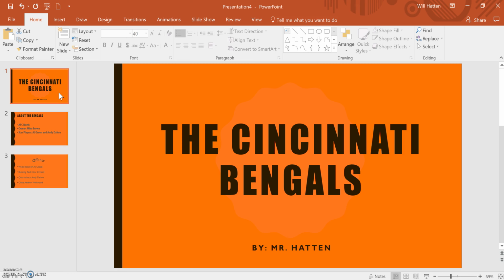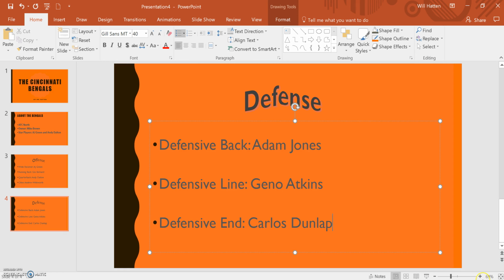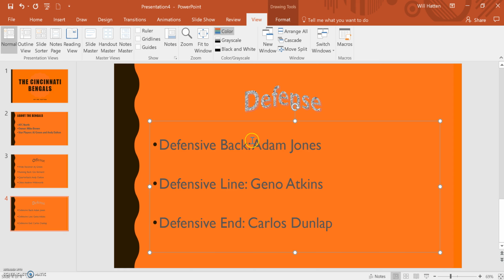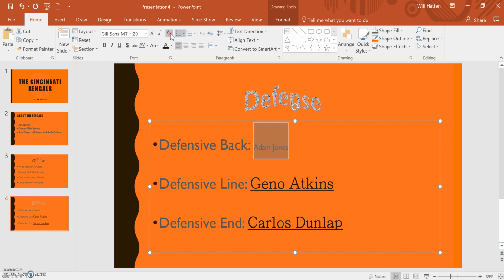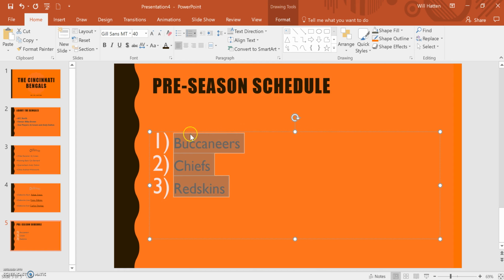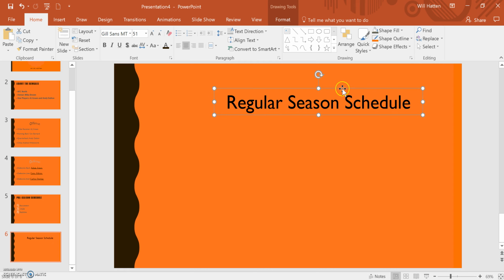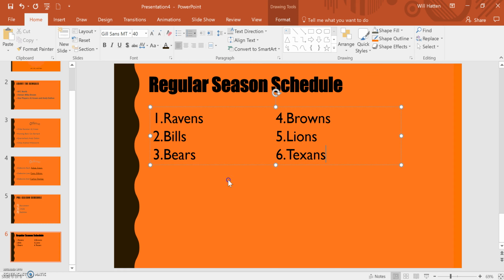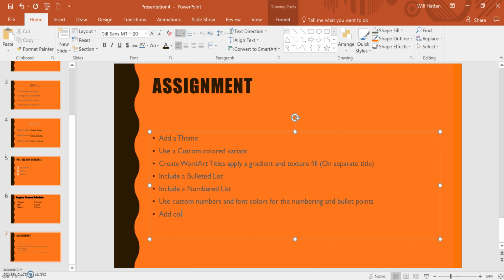PowerPoint: Working with text Part 2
Working with text in PowerPoint